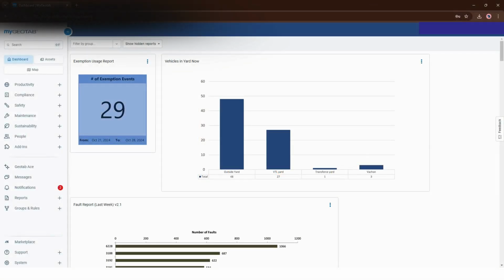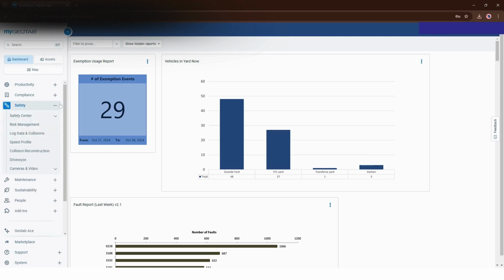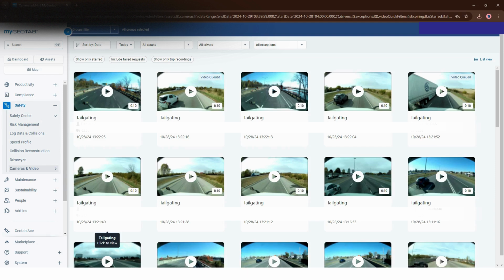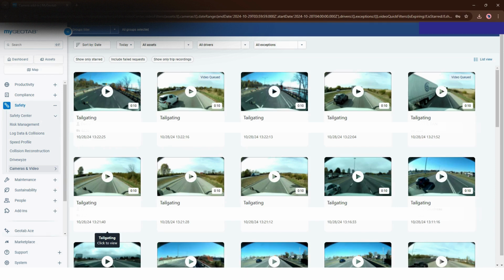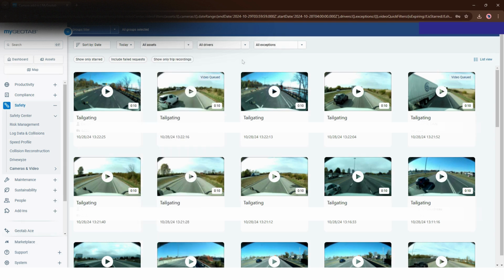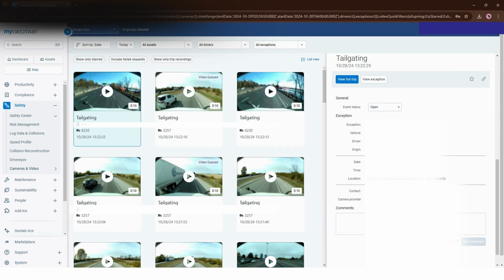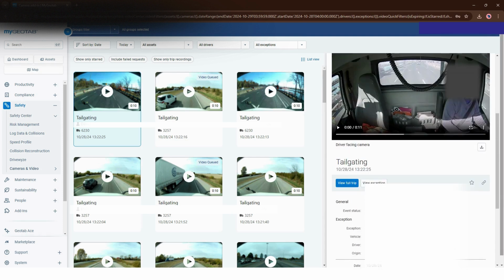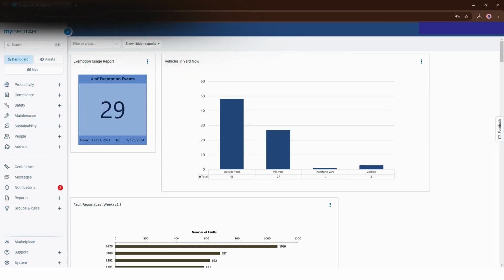Accessing automatic videos on MyGeotab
The following video will show administrators how to access automatically uploaded videos on MyGeotab.

205 – 6760 Davand Dr
Mississauga, ON, L5T 2L9